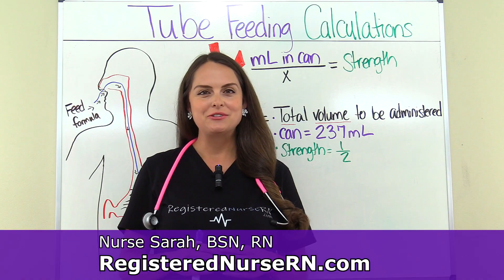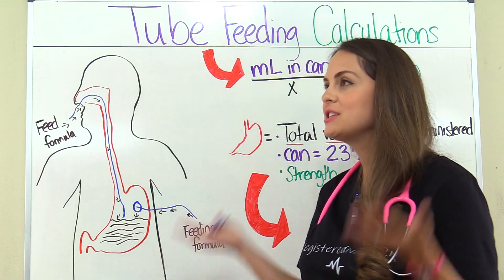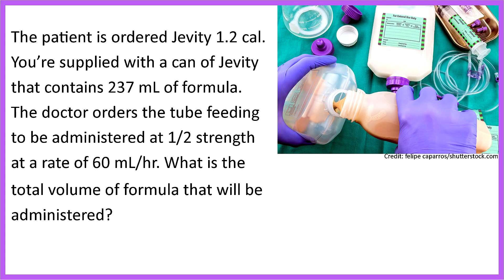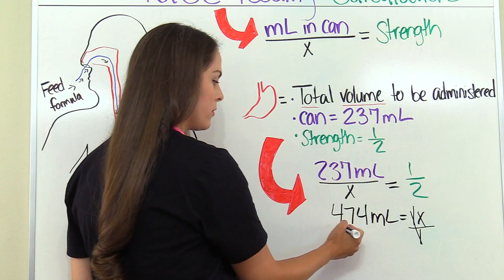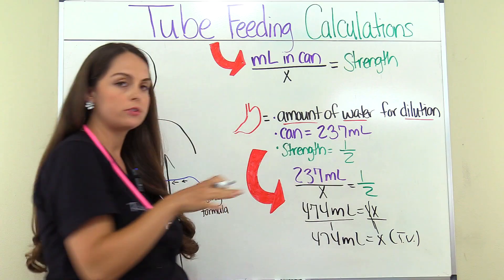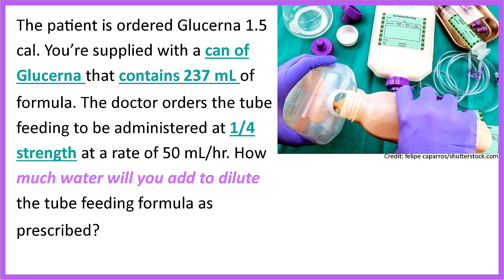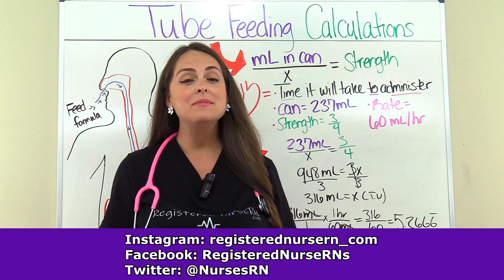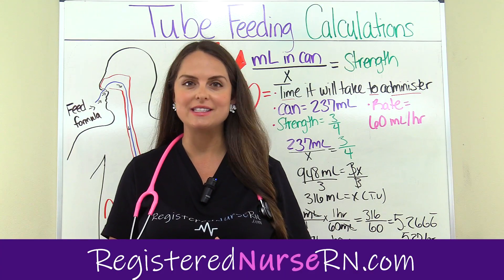Tube Feeding Nursing Calculations Problems Dilution Enteral (PEG and Nasogastric NG)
Tube feeding nursing calculations practice problems that include dilution, total volume, and time for administration.

Administering tube feedings is an essential nursing skill. The nurse can administer tube feedings various ways: PEG tube or nasogastric tube.

These tube feeding practice problems will help you learn how to solve dilution problems (based on tube feeding strength), total volume amount (mL), and the time it takes to administer a feeding based on an ordered rate mL/hr.